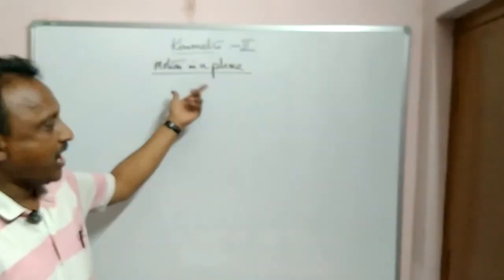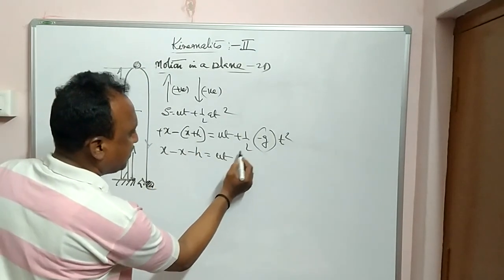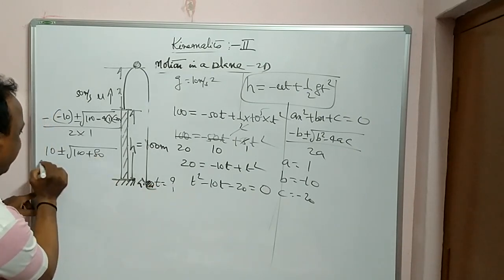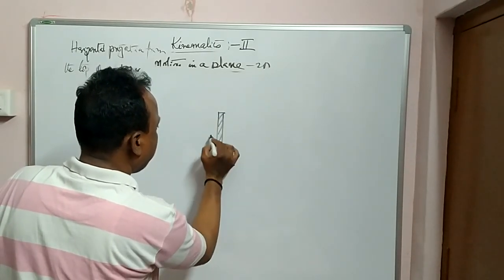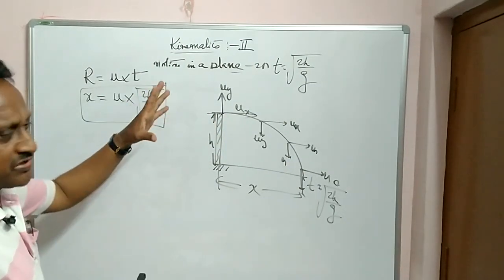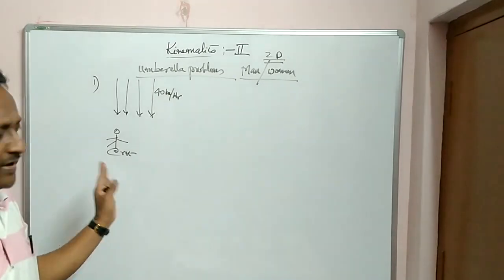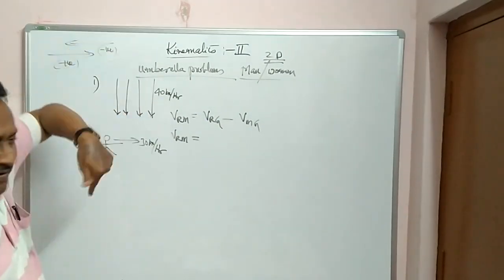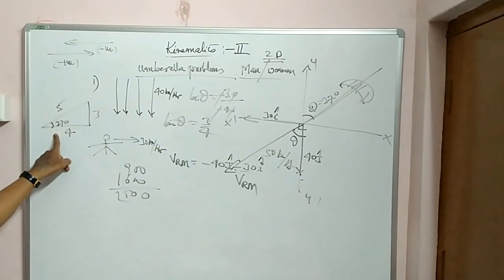KINEMATICS INTER FIRST YEAR PHYSICS,2D PART -4.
concept of kinematics chapter for inter first year students